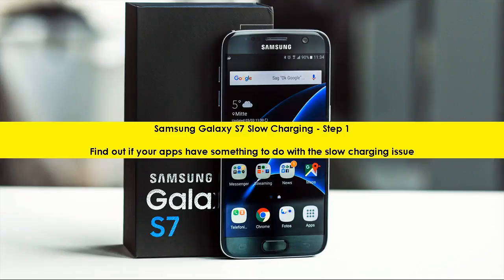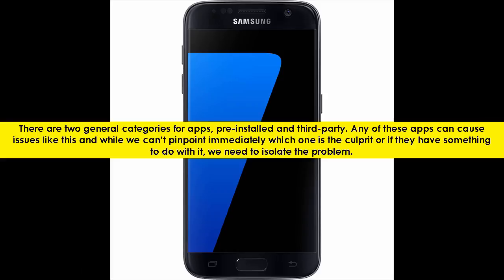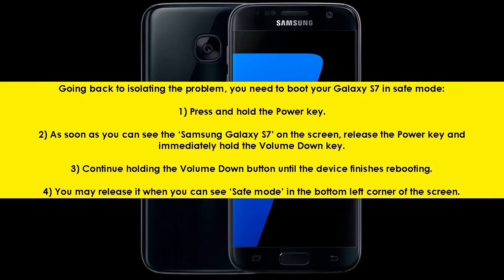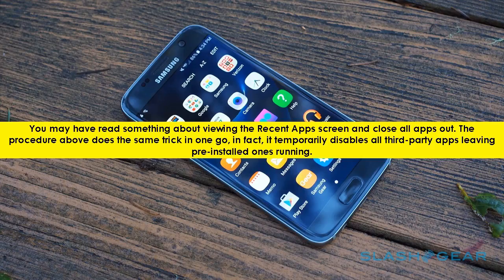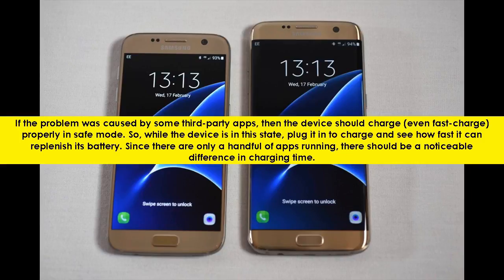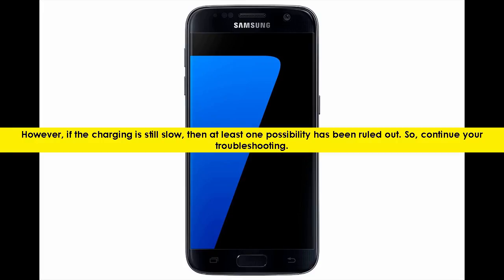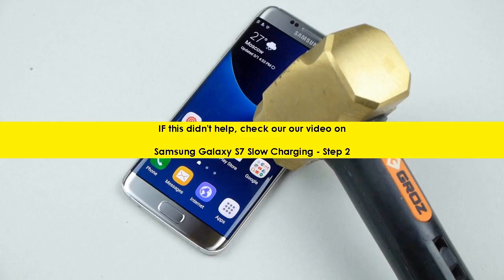★ Samsung Galaxy S7 Slow Charging ►Step 1◄ Issue with Apps ★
There are two general categories for apps, pre-installed and third-party. Any of these apps can cause issues like this and while we can’t pinpoint immediately which one is the culprit or if they have something to do with it, we need to isolate the problem.

There have been a lot of reports suggesting apps cause slow charging problems because the more apps running in the background, the faster the battery drains. In this case, the apps drain the battery quicker than the phone can take in so even if you plug in the device, it will still take forever to fully-charge its battery.

Related Phrases -

samsung galaxy s7 slow charging - how to troubleshoot samsung galaxy s7 slow charging issue. How to fix samsung galaxy s3 charging problem in preston, how to fix samsung galaxy s3 charging problem preston, preston

 and more details you can read here How To Fix Samsung Galaxy S3 Very Slow Charging Problem

How to troubleshoot samsung galaxy s7 slow charging issue.

See how you can fix a slow charging samsung galaxy s7...

See how long the samsung galaxy s7 take to charge from 0% to 100%...

How you can fix the not charging issue on the samsung galaxy s7 after it got wet by water...

If your samsung galaxy s7 is having any charging issues  we have 4 solutions to help you solve this problem...

Social Media-